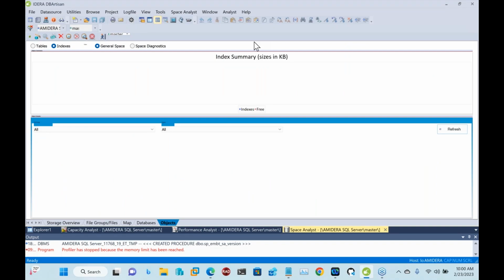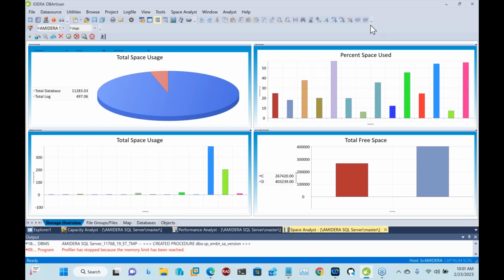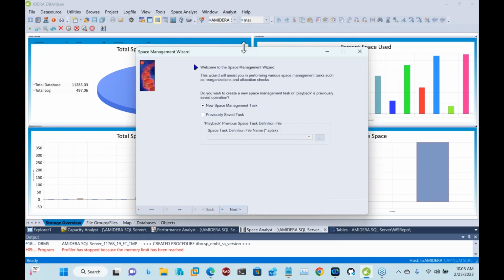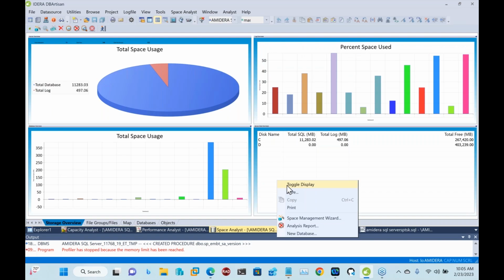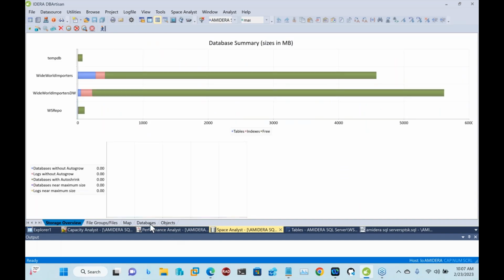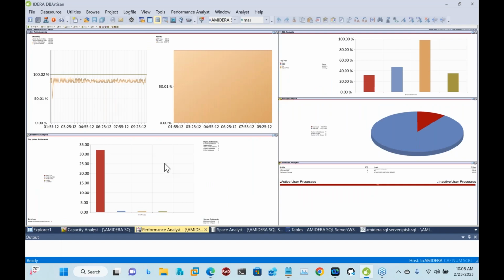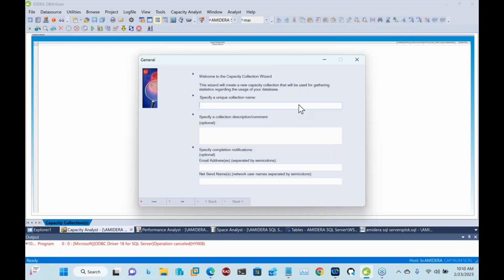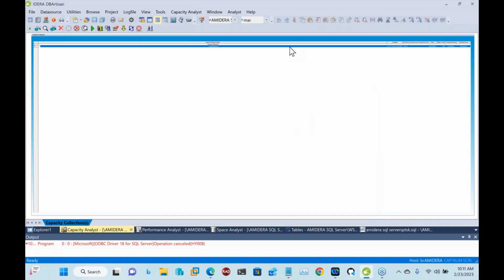How to Manage the Database Space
It is vital to meet the needs of critical databases in terms of storage space to ensure their performance.
Watch this video to learn how to exploit the storage using a consistent graphical user interface across major relational databases:
Report on storage and space data for tablespaces.
See a color-and size-coded map of the objects contained on the tablespaces.
Pinpoint all space-related problems in databases with sophisticated diagnostics.
Reorganize all or selected parts of databases.
Troubleshoot bottlenecks and performance inefficiencies that result in poor space management.
Next steps
DB PowerStudio provides complete database management and development, from administration and change management, to query tuning and development, for multiple relational database platforms.